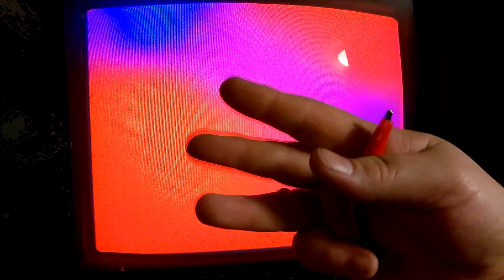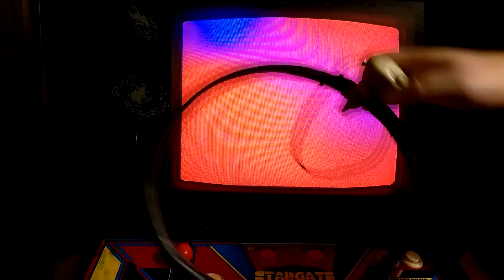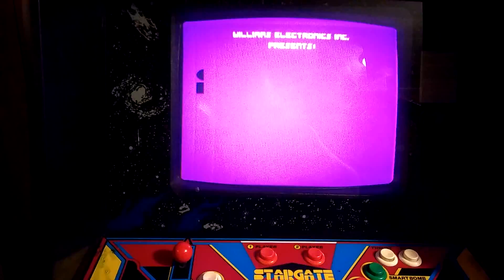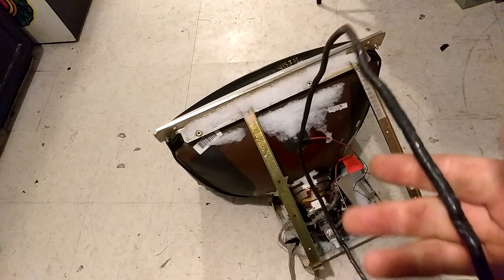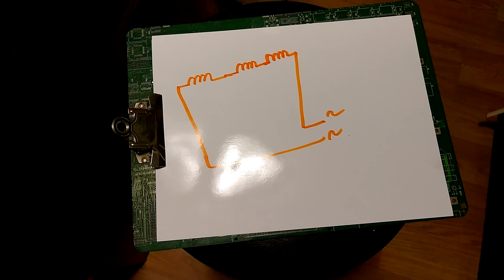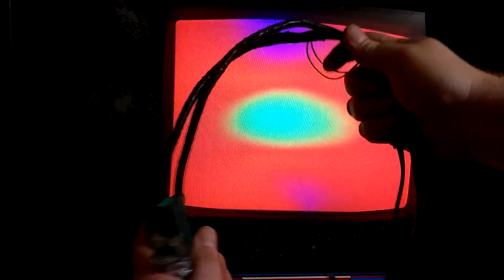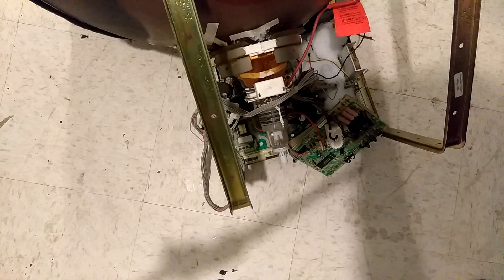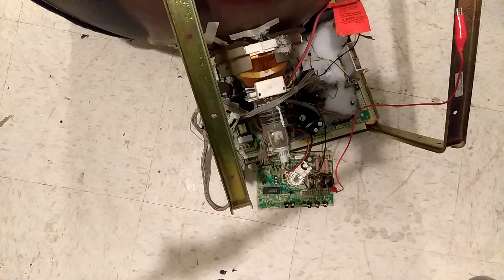Tech Tips with ArcadeJason (Degaussing a monitor)